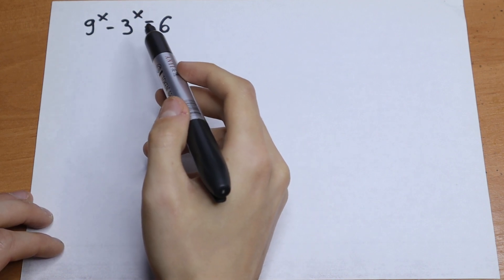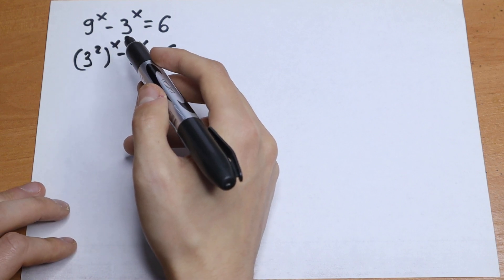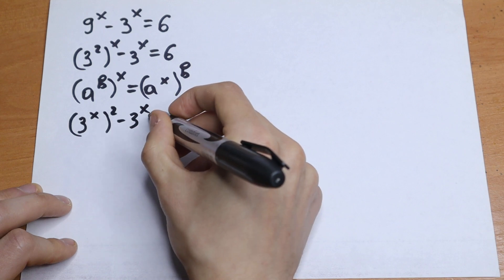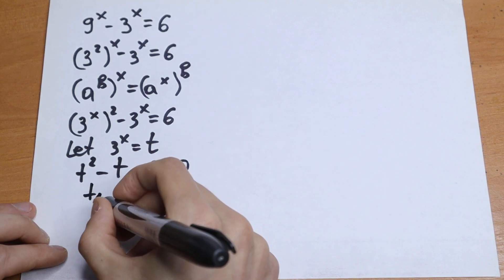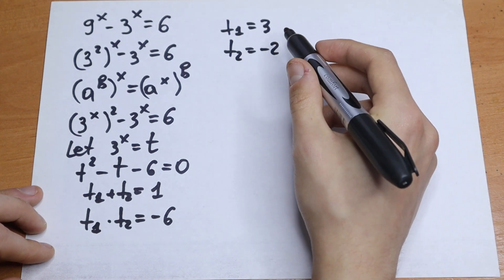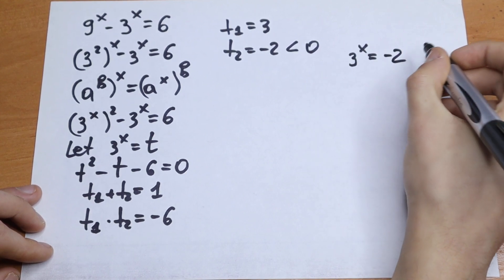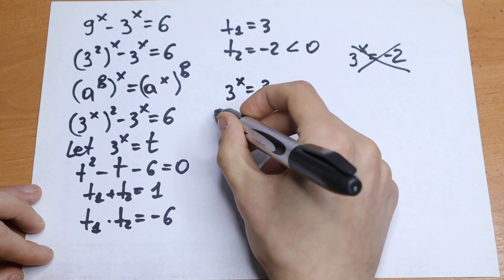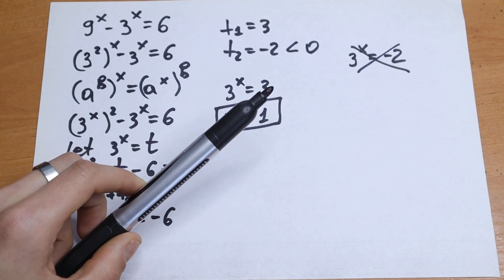A Perfect Maths Problem From Canada , Can You Solve This? @mathsmood​